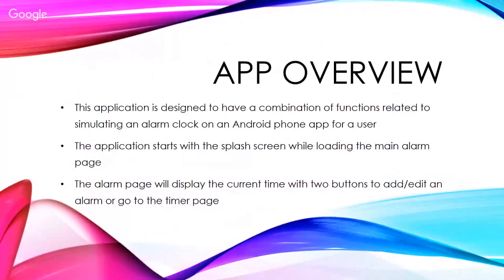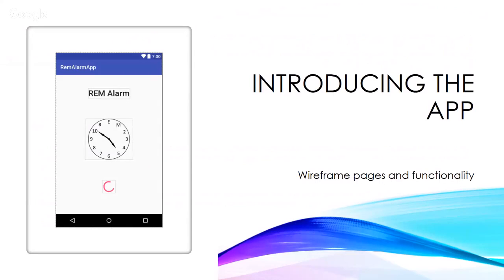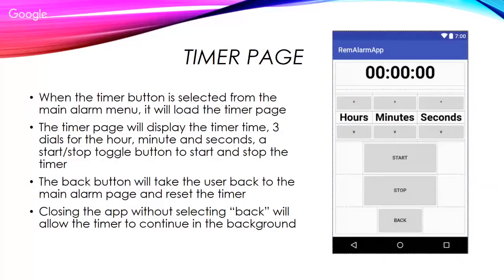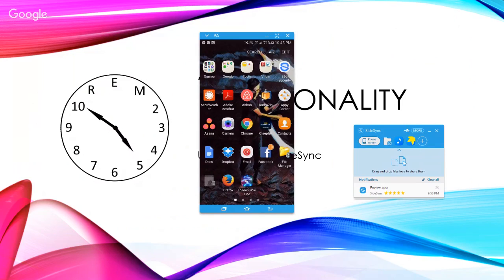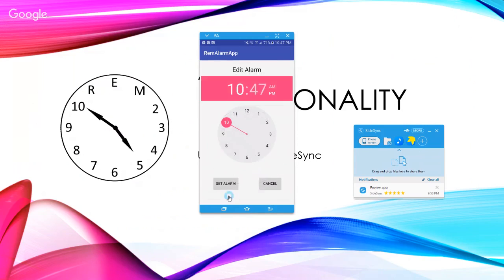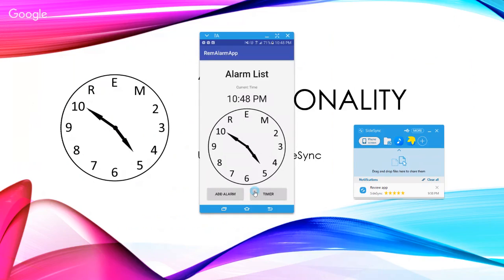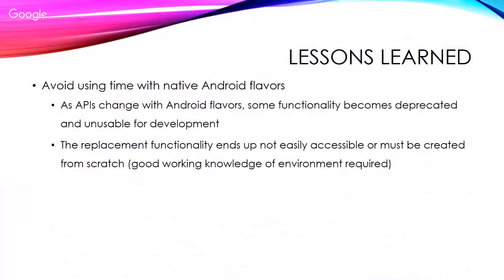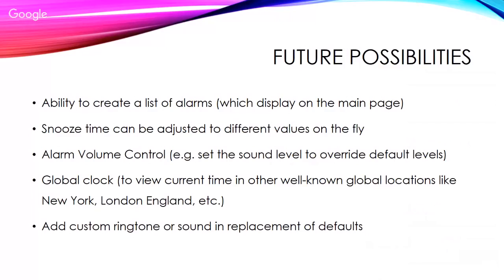COMP 3025 - Mobile and Pervasive computing Final Presentation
COMP 3025 - Mobile and Pervasive computing Final Presentation for winter 2017